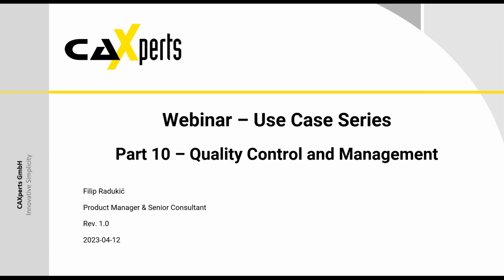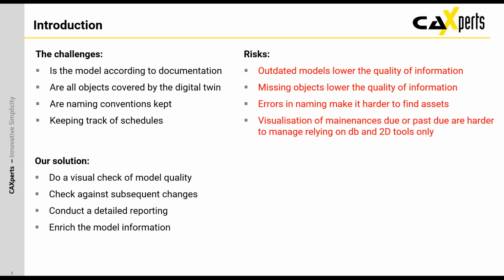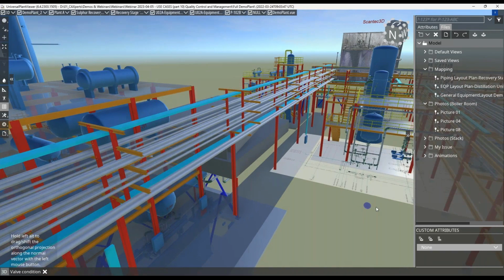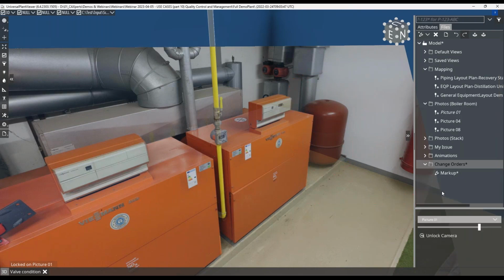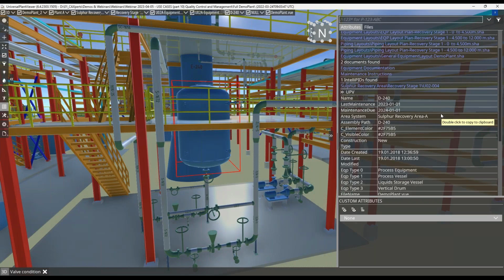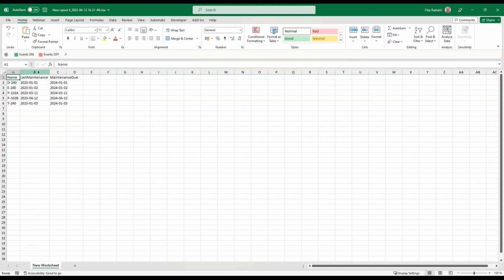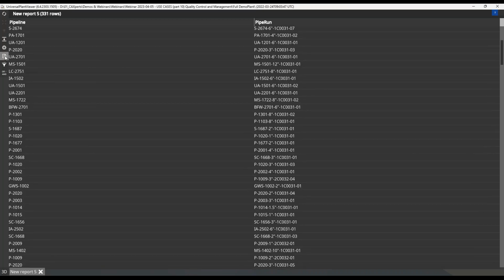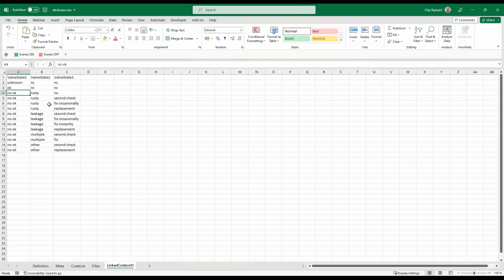UniversalPlantViewer UPV – USE CASES Part 10 Quality Control and Management